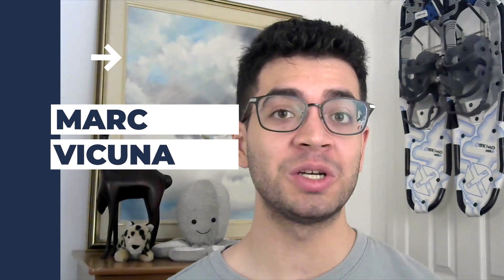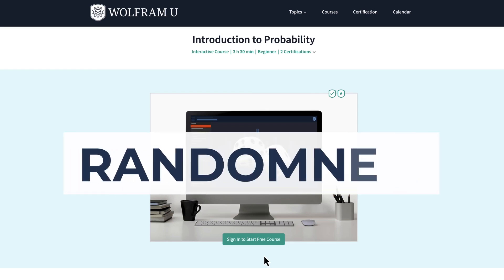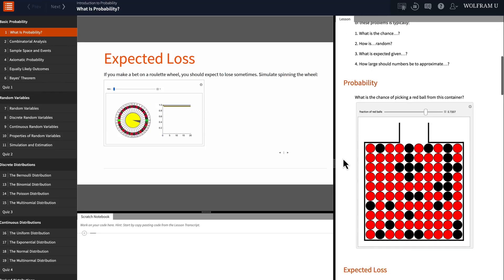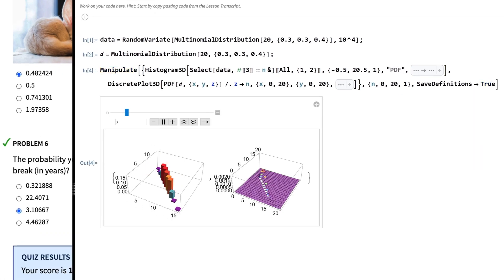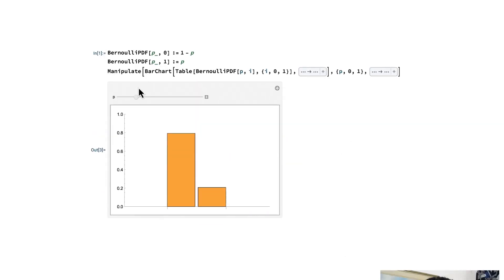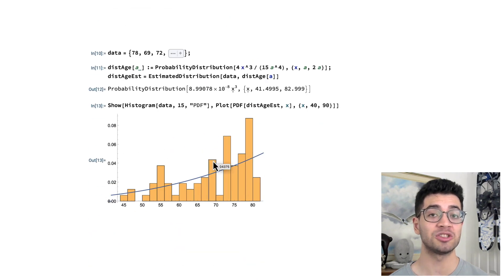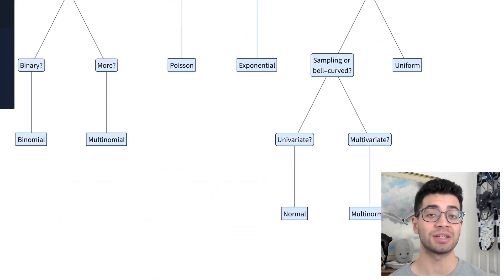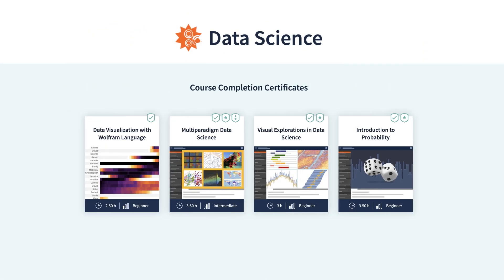Course Preview: Introduction to Probability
Learn probability and statistics with examples and livecoding in an interactive course. See concepts and applications of random variables and probability distributions. Actuary Exam P and AP Stats topics are covered in this course. Coursework and research in natural science, engineering, finance, medicine, data science and other fields rely on the concepts taught in this course.